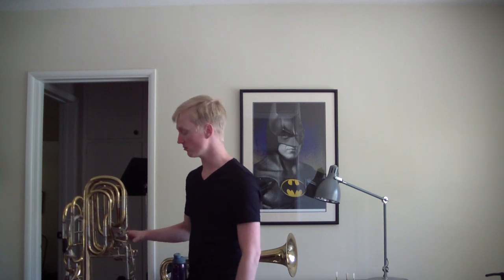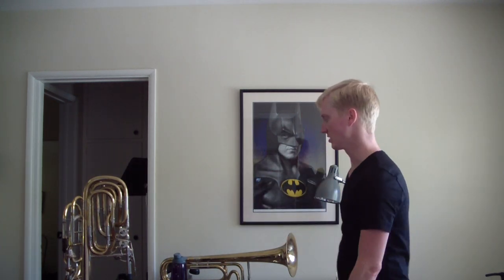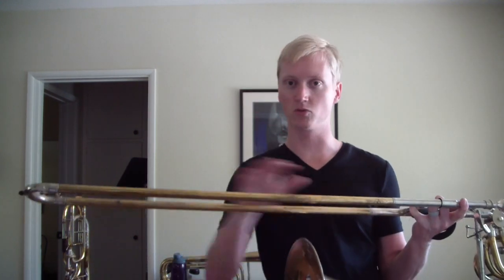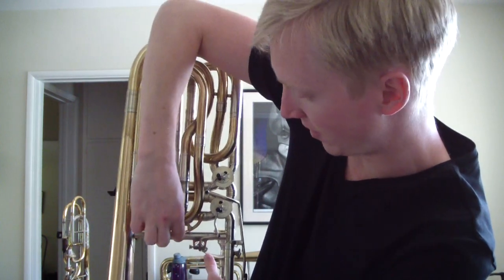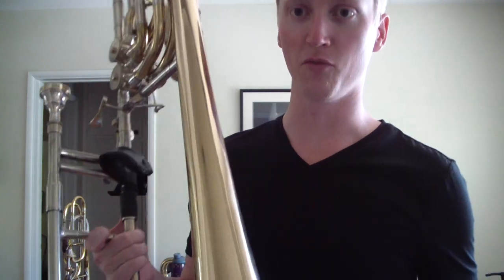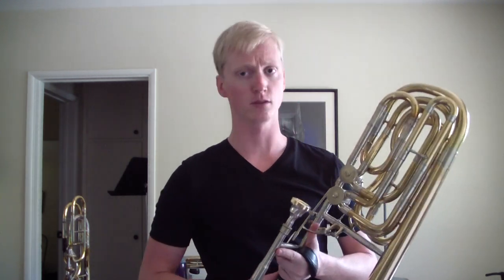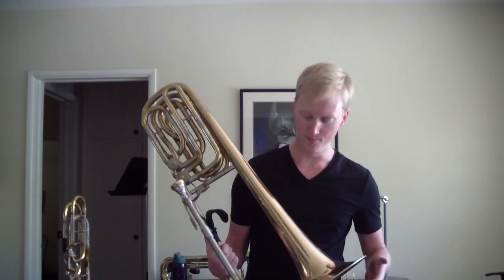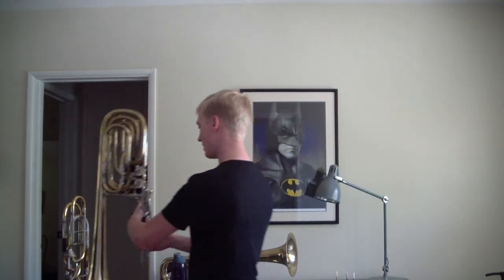F Contra- First Look